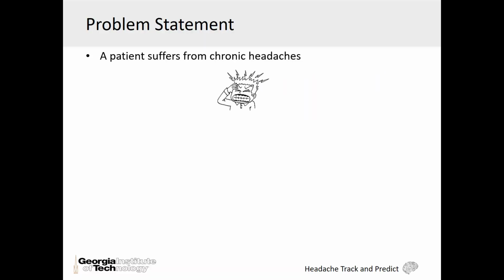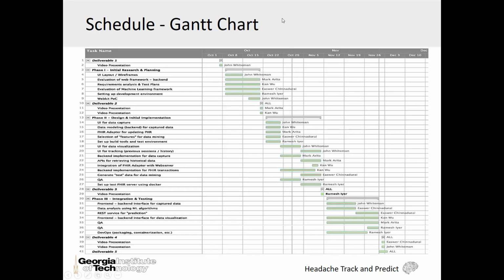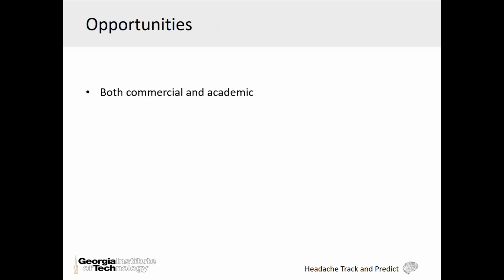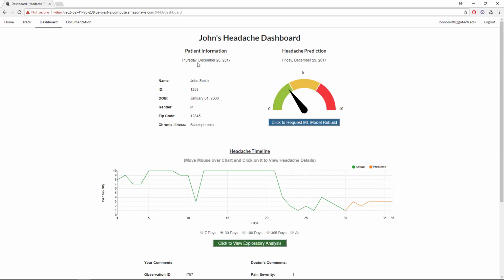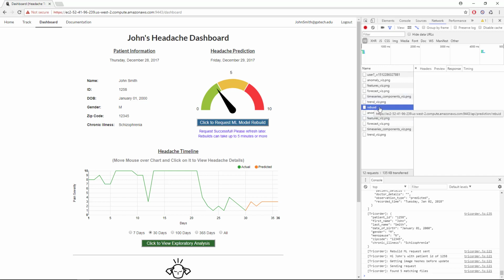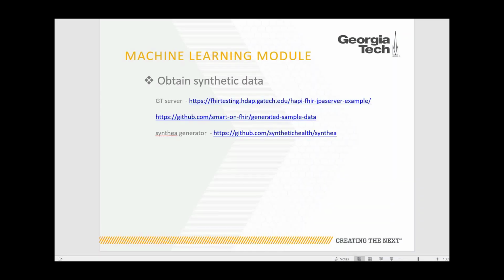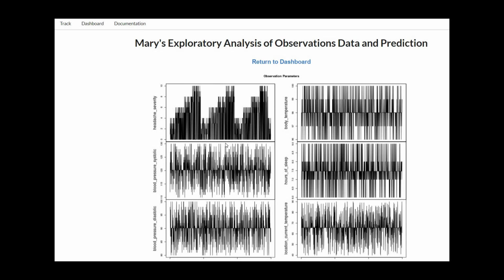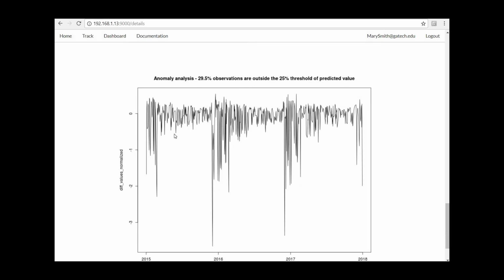Georgia Tech CS-6460 Team Tricorder's Final Deliverable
Headache Track and Predict Application created by Mark Arita, Easwer Chinnadurai, Ramesh Iyer, Kan Wu and John L. Whiteman
CS-6440 - Introduction to Health Informatics